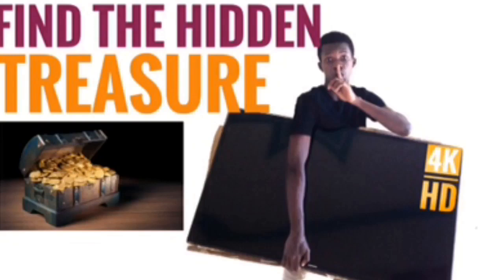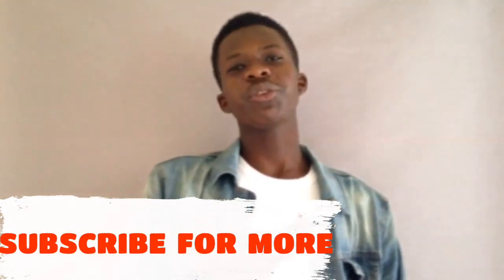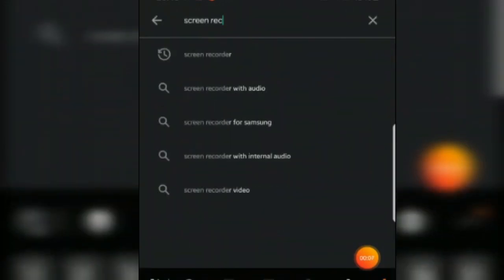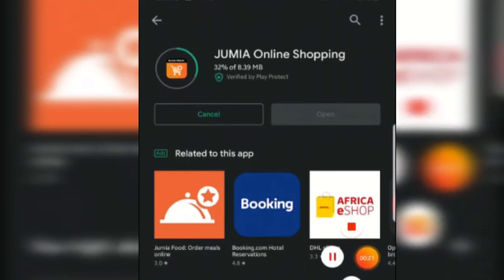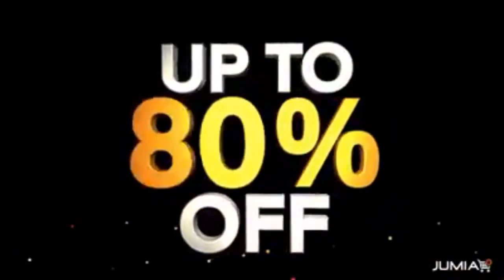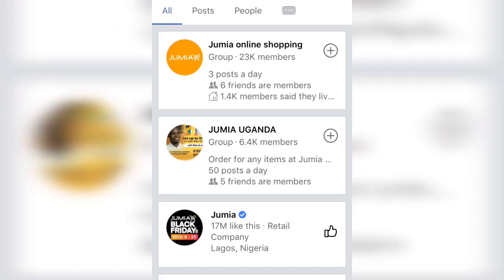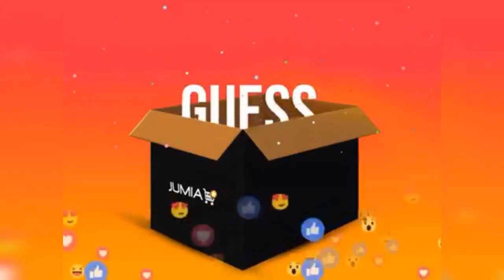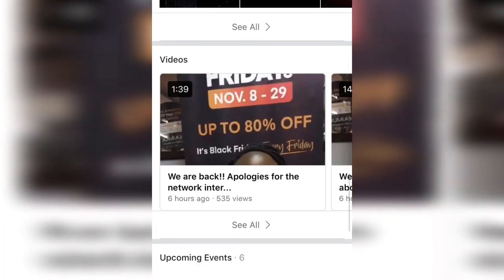Jumia Black Friday treasure hunting tips 2023-how to really get the treasure item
Thanks God it's Jumia Black Friday Treasure Hunt Again..Watch me as I share how you can really Get the treasured item This Black Holiday season